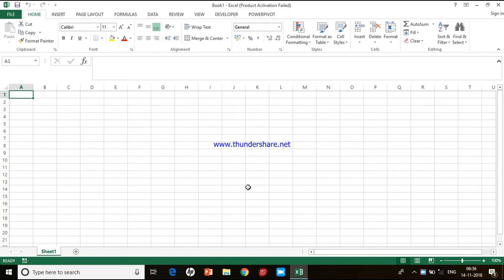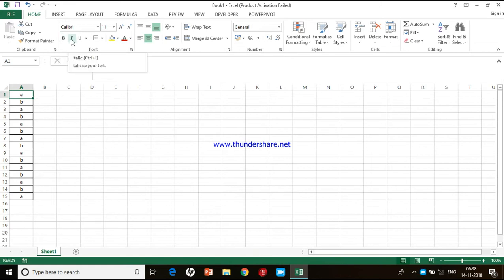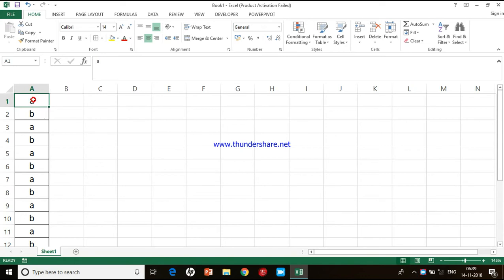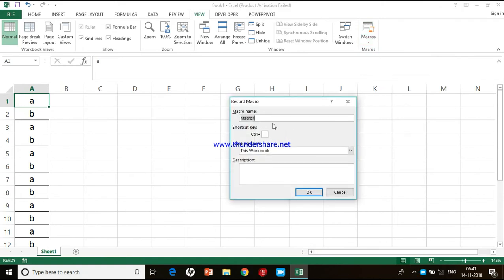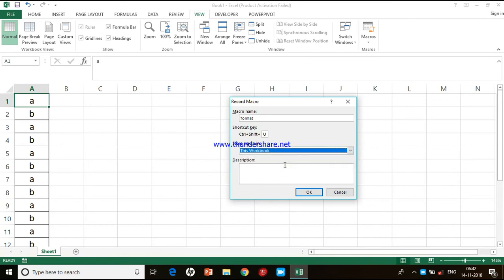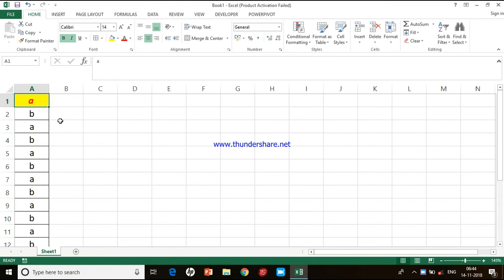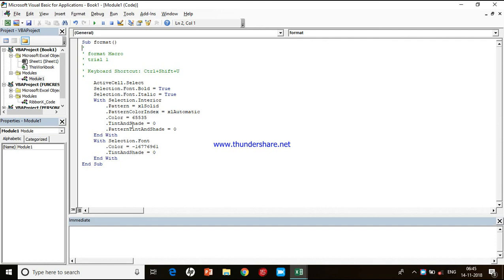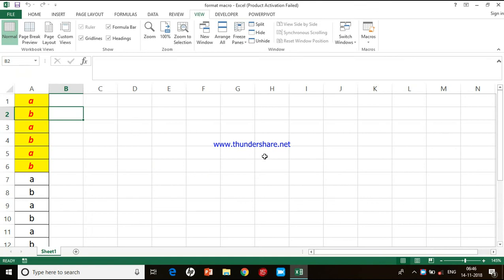Using Macros to do a Formatting sequence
You will learn how to record a macro, view it, run it, assign a key board short cut and save it to do a simple formatting sequence